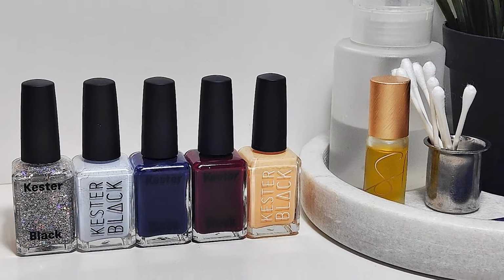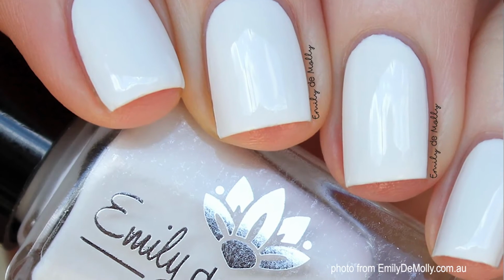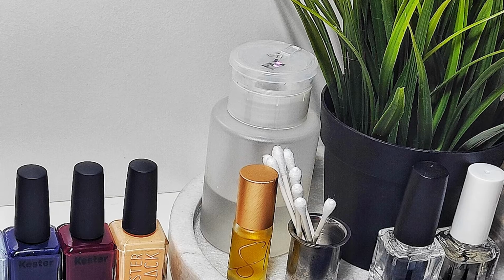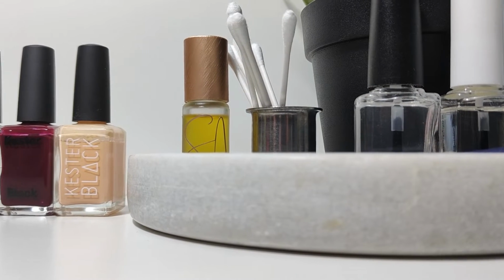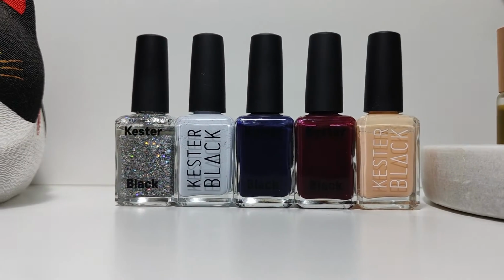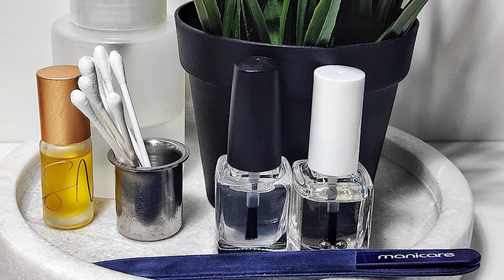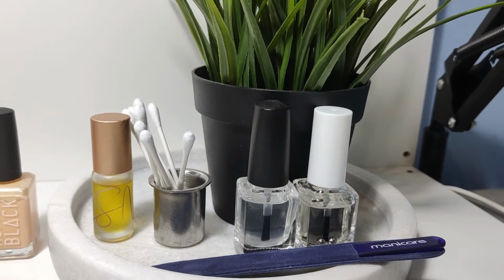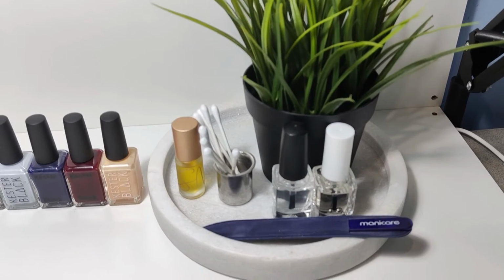Nail art for small spaces with BONUS shopping list!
Whether you live in a college dorm, a small apartment, in your childhood bedroom or you’re just starting out with nail art and don’t have a big budget, I’m going to give you the ultimate guide to nail art for a small space (with a bonus downloadable shopping list!).

Want to know how to do cool nail art? Come over to my channel, I've got loads to show you! Easy nail art, cool hacks, tips & tricks to get your nails looking cute in the best nail designs!